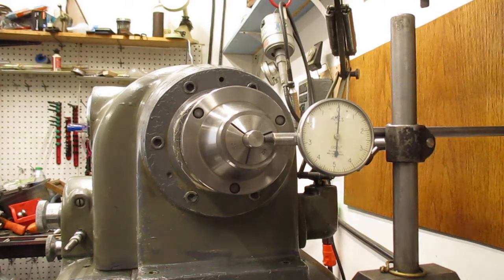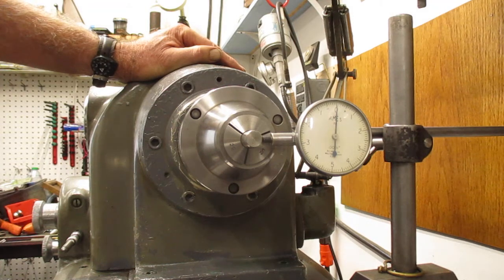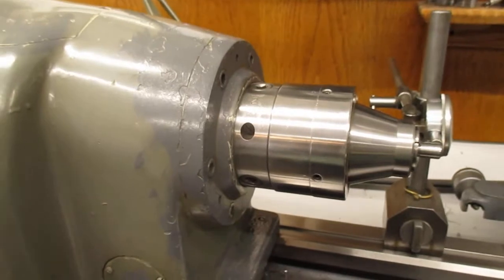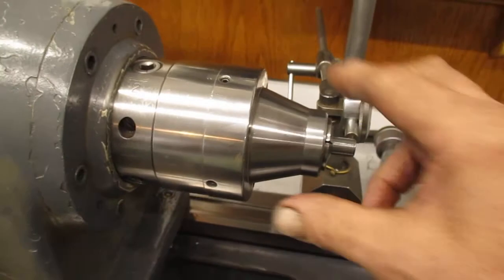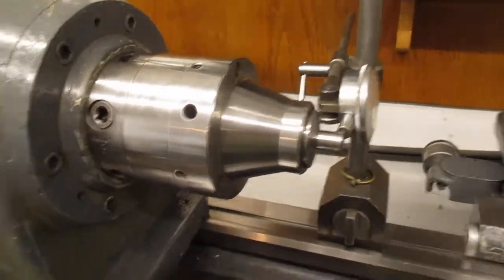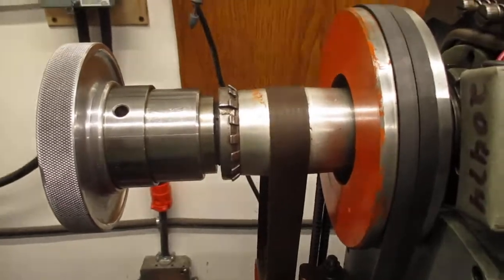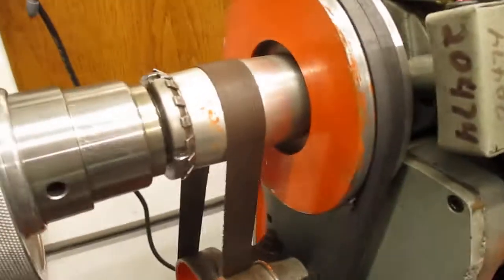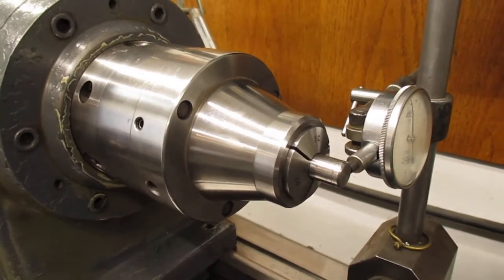Monarch 10ee lathe spindle deflection and work holding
A brief demo of spindle deflection, and a few words about work holding with 5c collets.
 Yet another piece of the puzzle to get the performance you paid so dearly for, and all without the typical internet trolls, fakes, and sidewalk commandos.
 No longer does a dumpy racist yachting machine tool dealer, and his paltry cohorts on their good old boy forum have any control on what you learn!